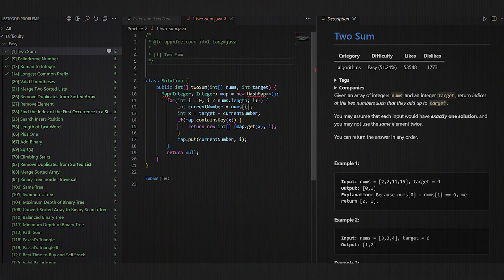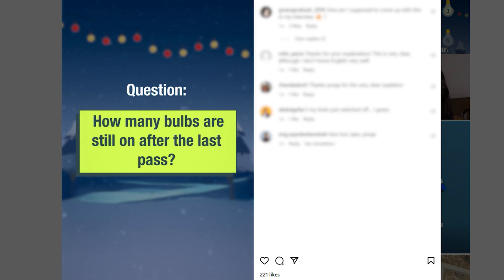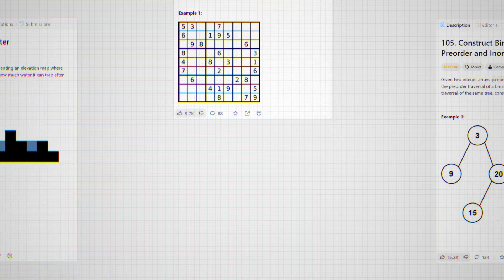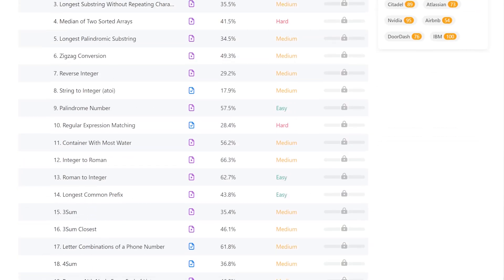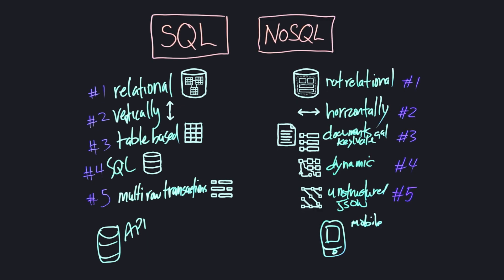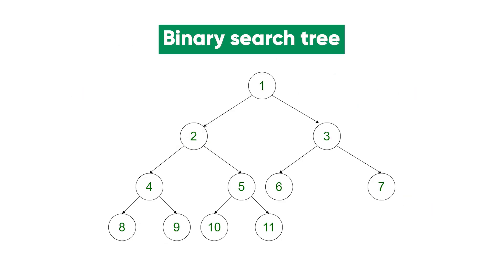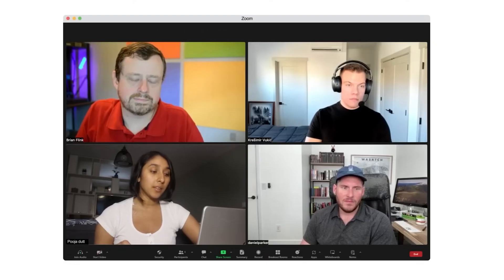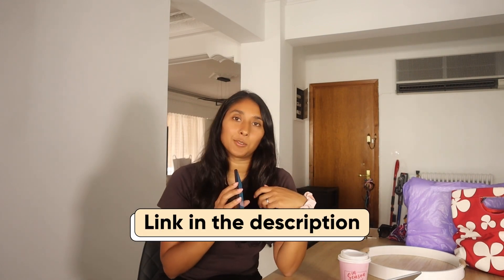The 3 Biggest Mistakes Software Engineers Make (in 2025)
📚 Click HERE if you want to ACE your interviews: 📚 [Formation.dev]

🤓[CAREER AS A SOFTWARE ENGINEER]🤓 - NO coding experience needed!